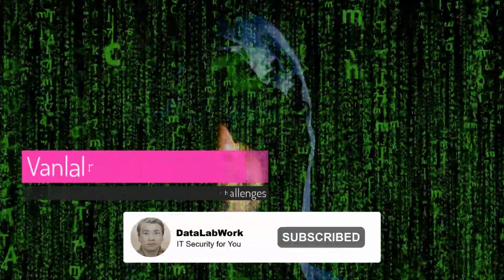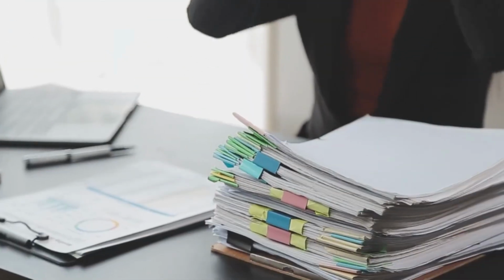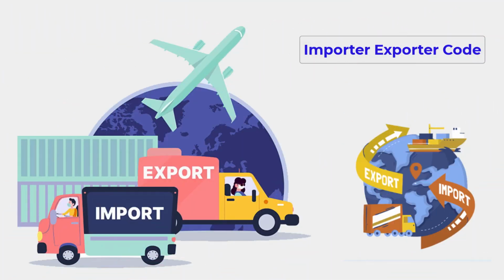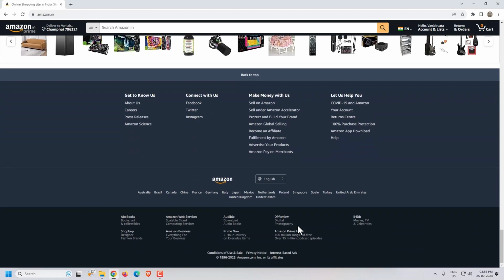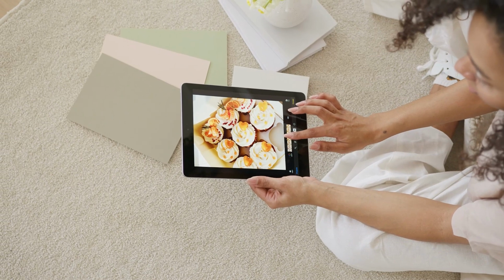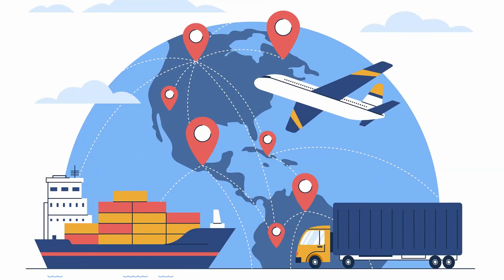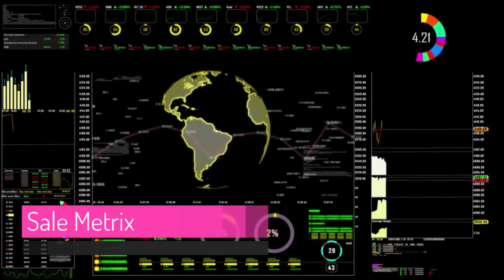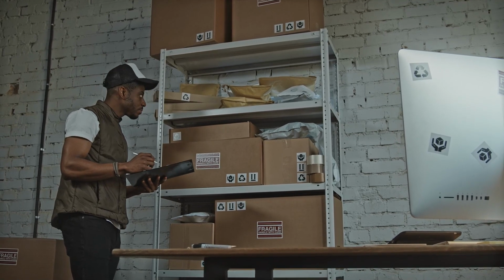Selling on eCommerce platform | step-by-step guide : Special focus on Amazon India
In this comprehensive guide, we'll take you through the step-by-step process of selling on Amazon, from setting up your company and obtaining essential registrations to listing your products and creating an effective marketing strategy. Whether you're a newbie or looking to transfer your e-commerce ventures to amazon, this tutorial is packed with valuable insights and practical tips to help you succeed on the world's largest online marketplace.

📌 Here's what you'll learn:
1️⃣ Company Registration
2️⃣ GST Registration
3️⃣ Import-Export Certificate
4️⃣ Listing Your Products on Amazon
5️⃣ Crafting a Winning Marketing Strategy

It provides general information and guidance on selling products on Amazon. The information presented here should not be considered as professional or legal advice. Always consult with relevant authorities and experts when making business decisions. We do not endorse or promote any specific products or services mentioned in this video.